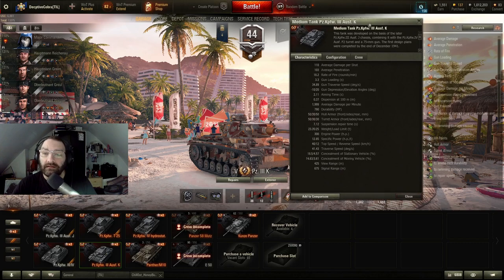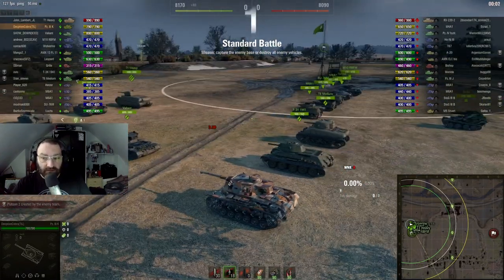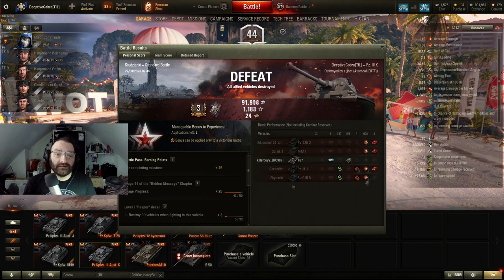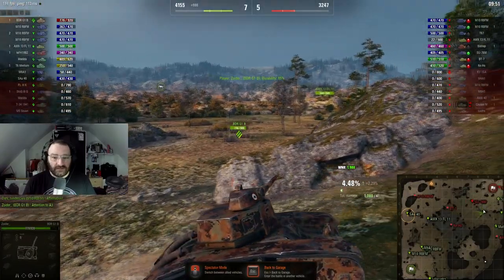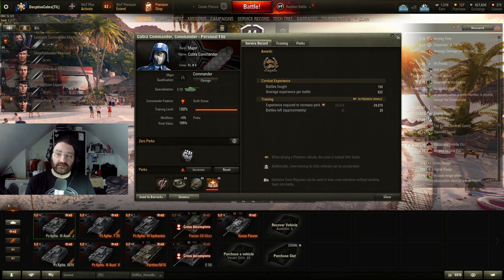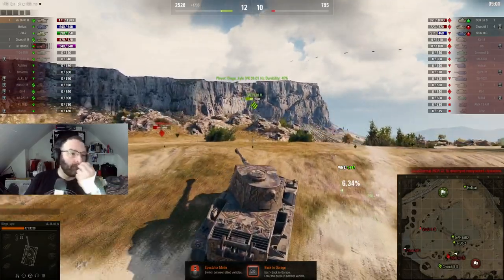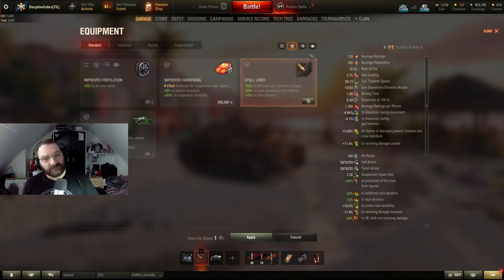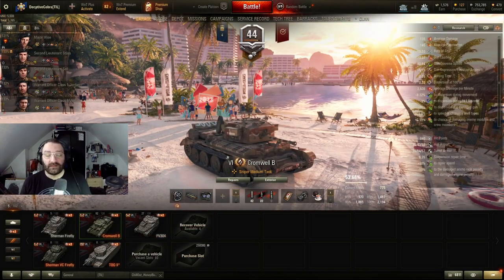Cobra covers the PZ 3K and Crew Tips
Links

Links